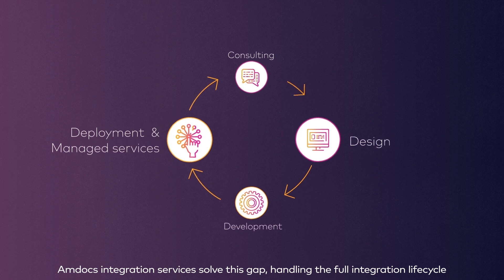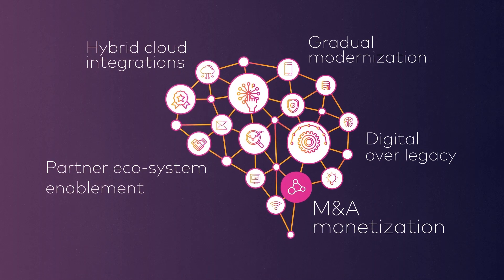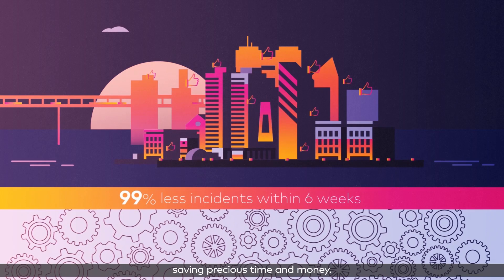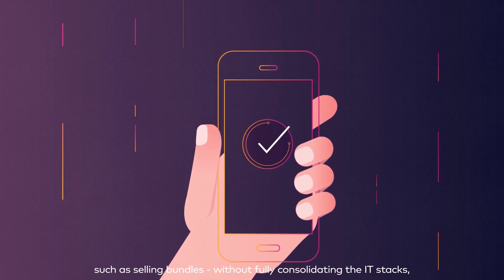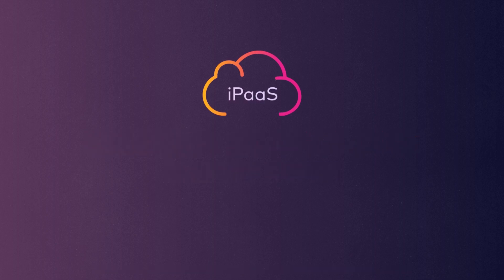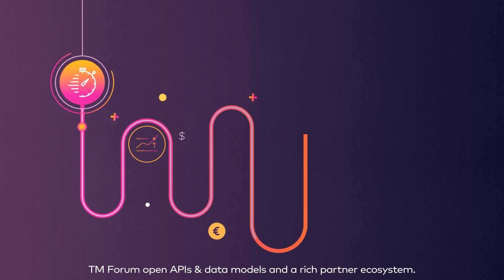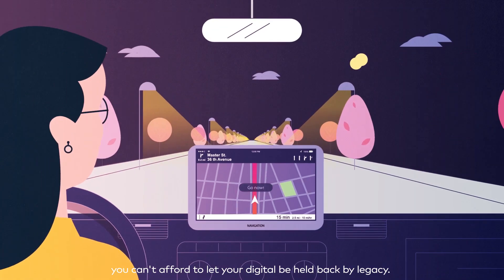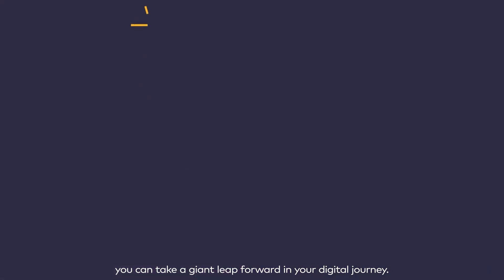Amdocs Integration Services, powered by iPaaS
Amdocs Integration Services delivers a fusion of telco-specific technology (iPaaS platform) and professional services expertise to enable your growth and innovation. Watch this short video to understand how…